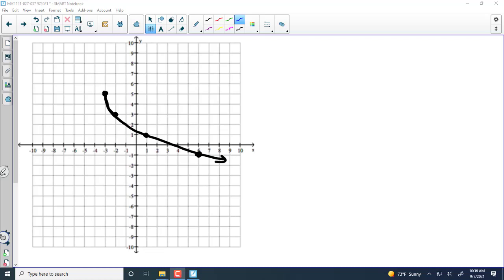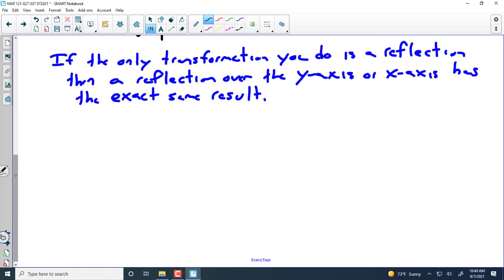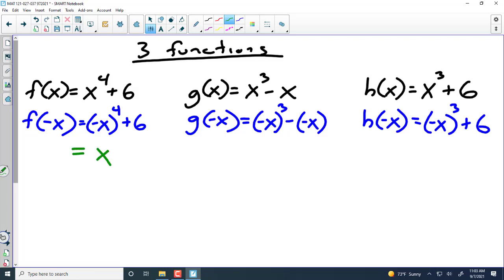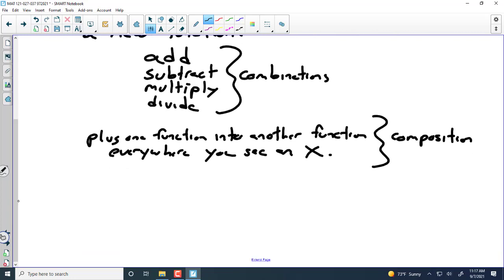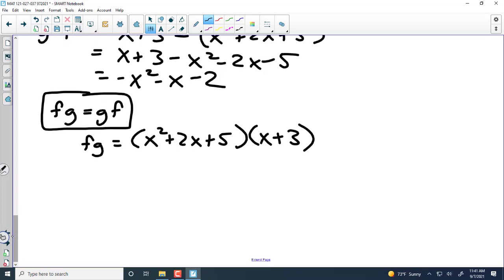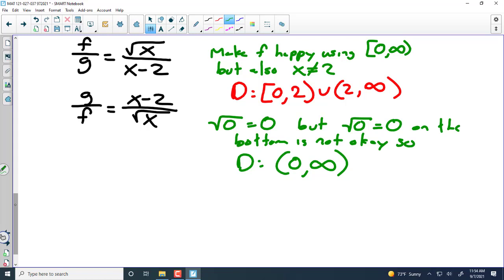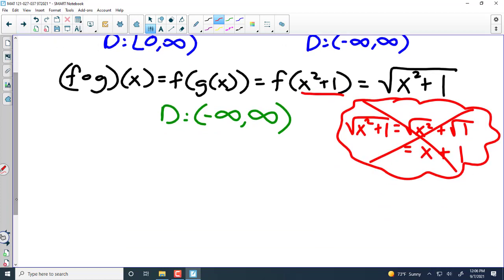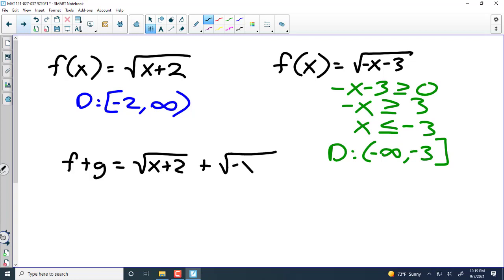MAT 121 Day 5 Lecture